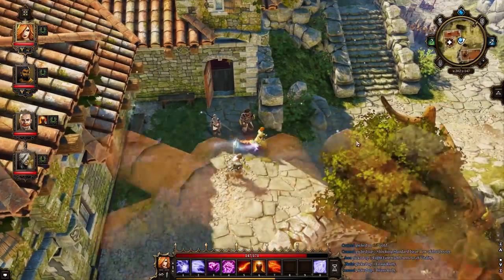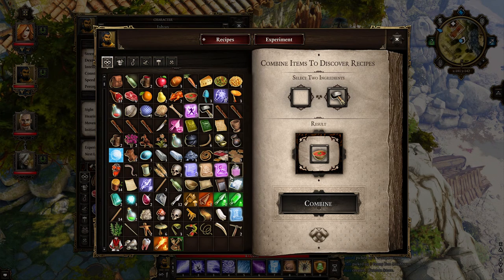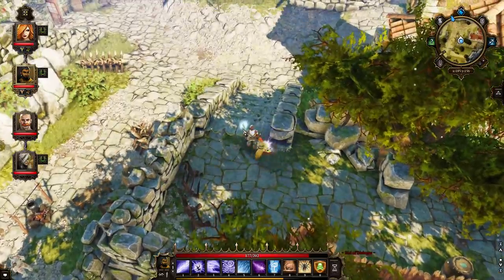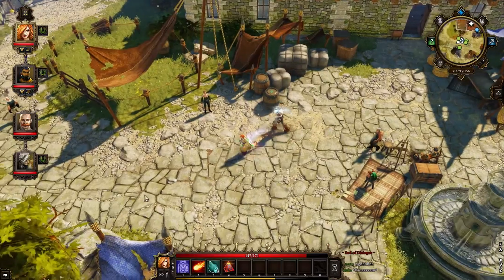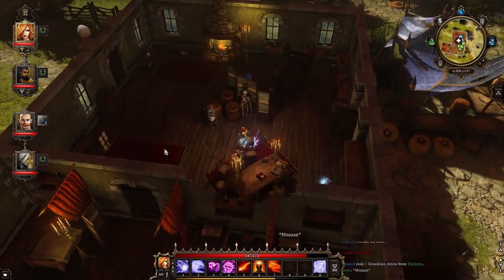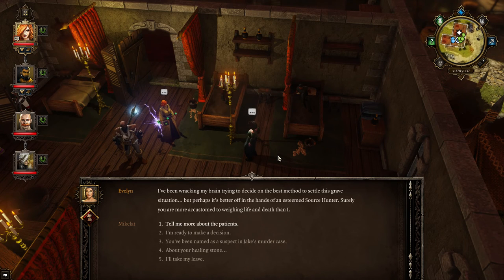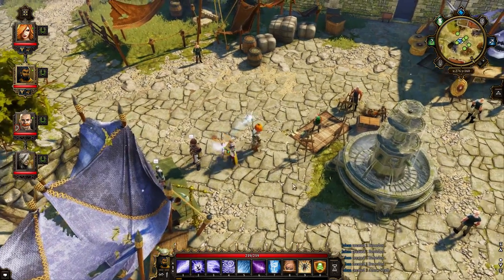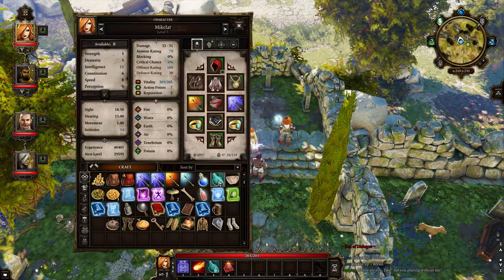Let's Play Divinity: Original Sin EE - Part 11 [CO-OP]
Doing some more story stuff around town